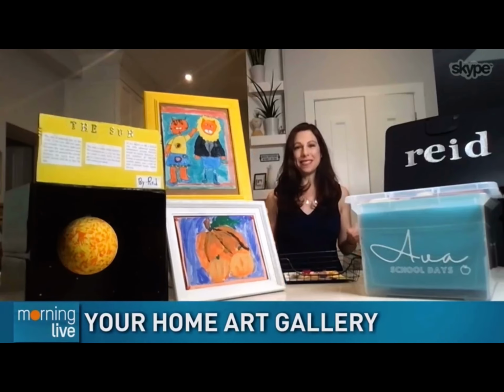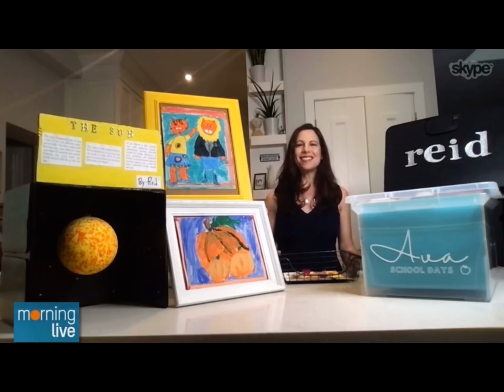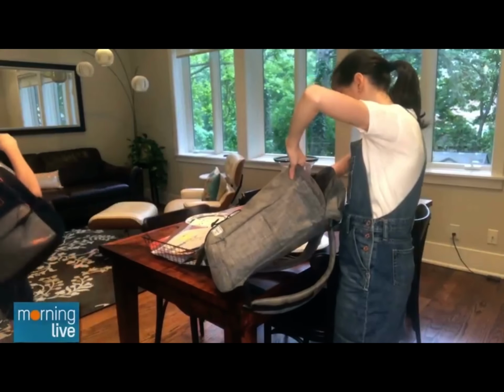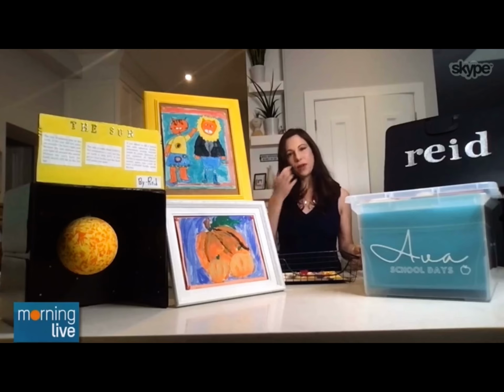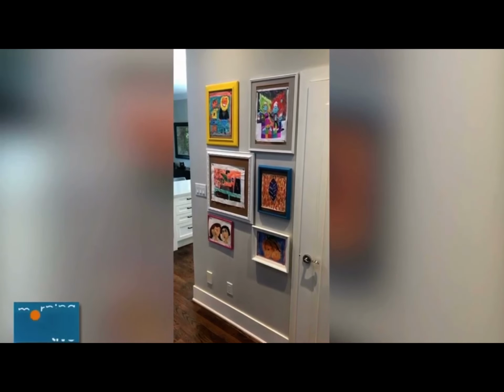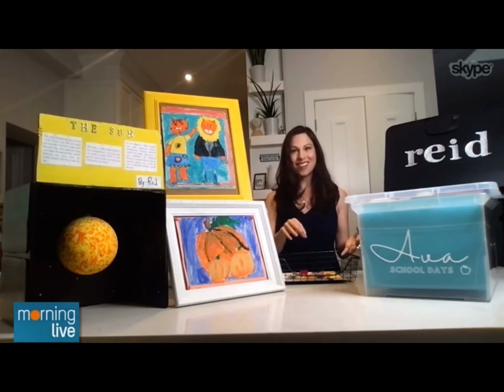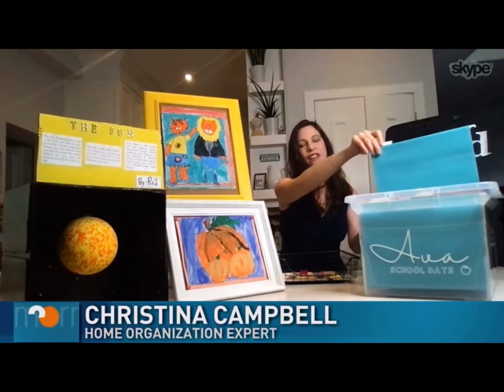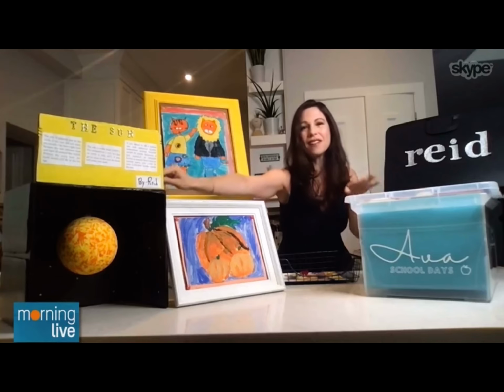CHCH - Kids’ Artwork